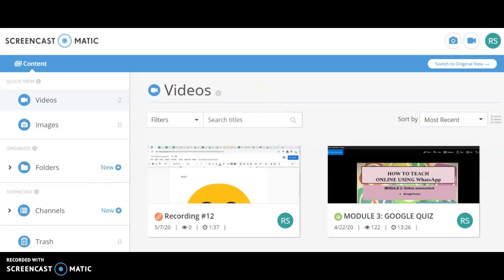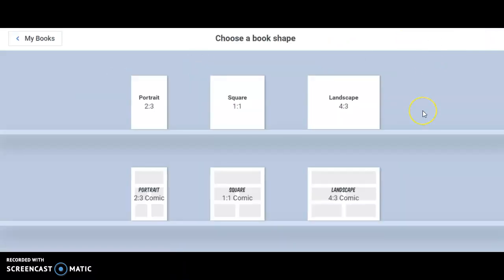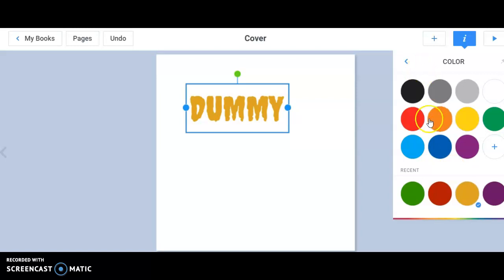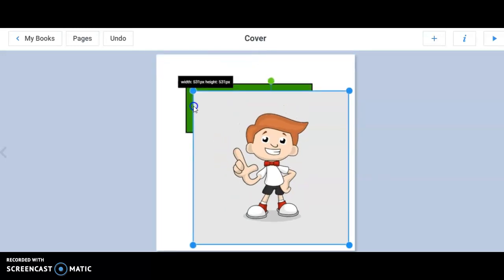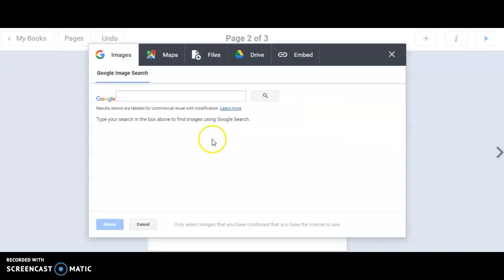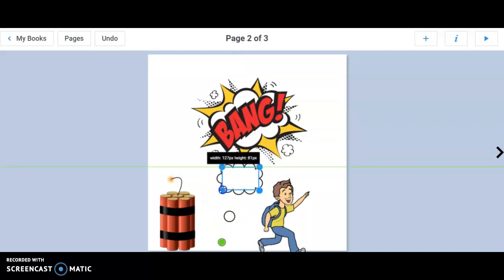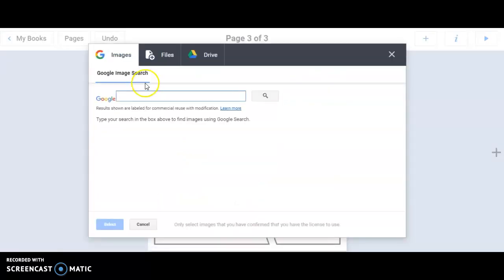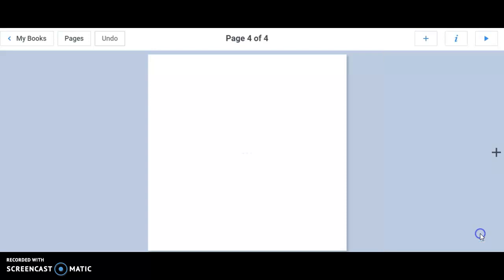FUN WITH BOOK CREATOR! #1 (CREATING YOUR BOOK)